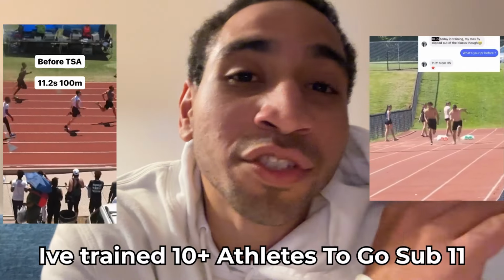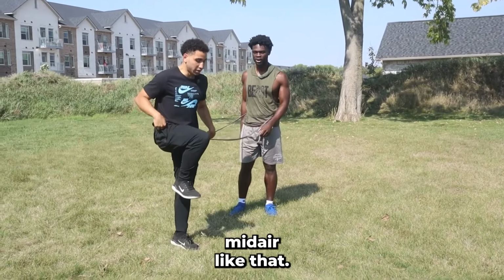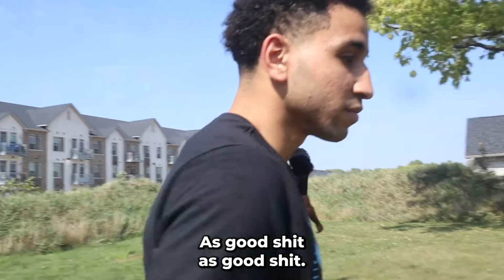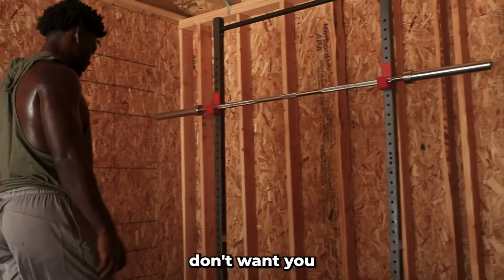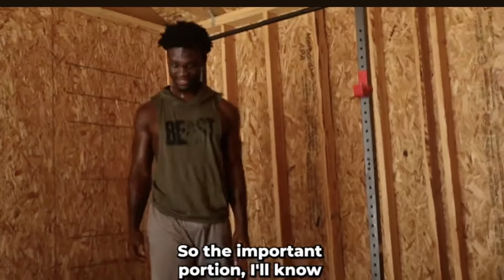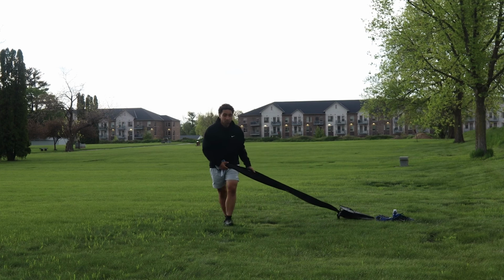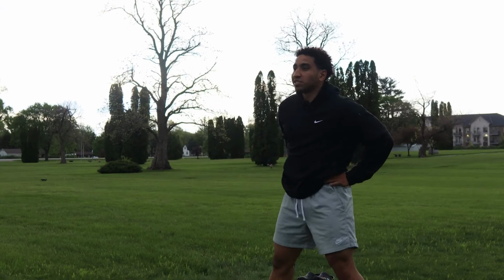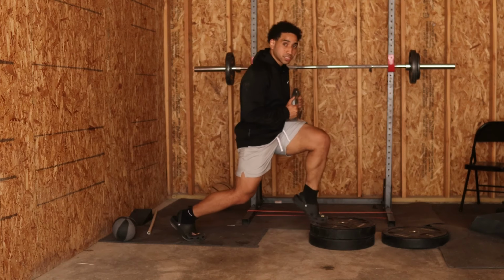The Perfect 7 Day Program To Sprint Faster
👉🏽Transform Your Speed Now: Access online programs, training advice & coaching - no long term contracts